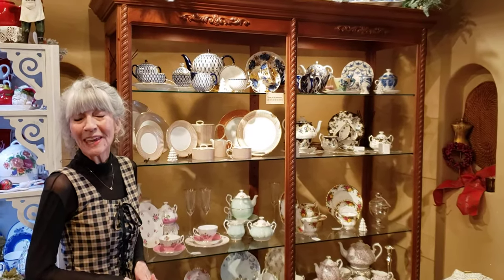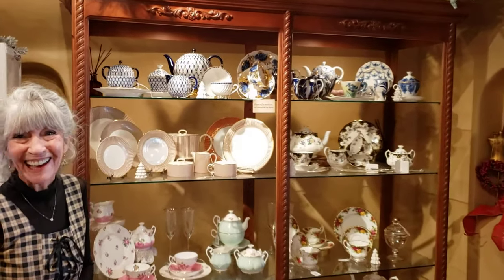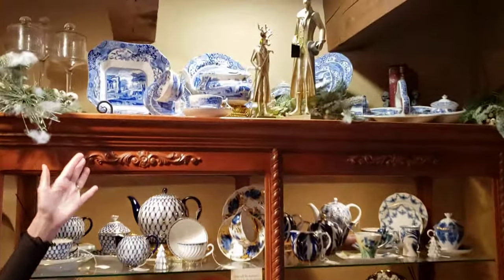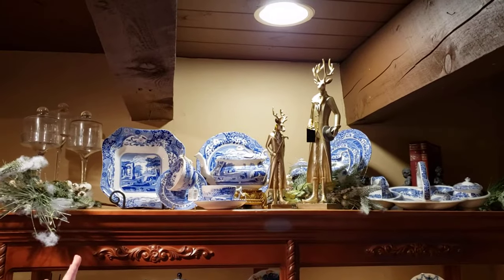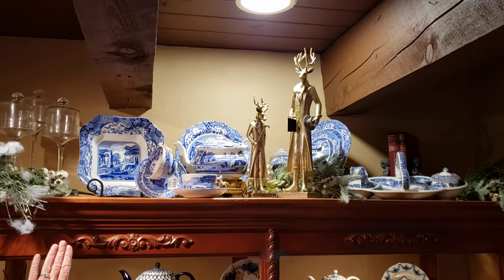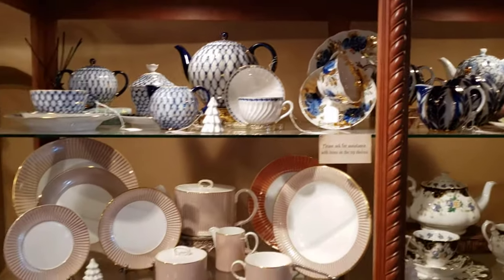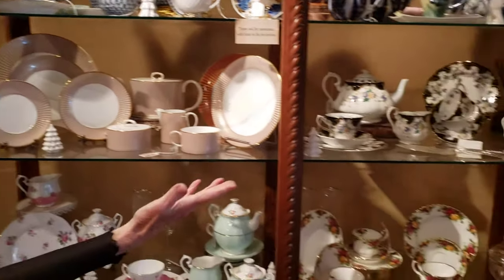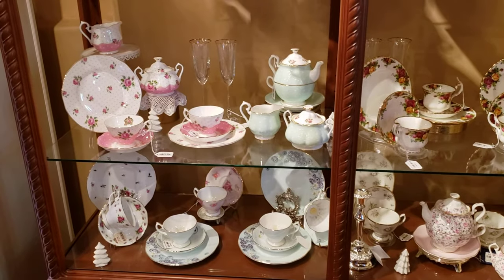Fine China - St. James Market Christmas 2020 Tour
Our Fine China selection in The St. James Tearoom's gift shop - Christmas 2020.